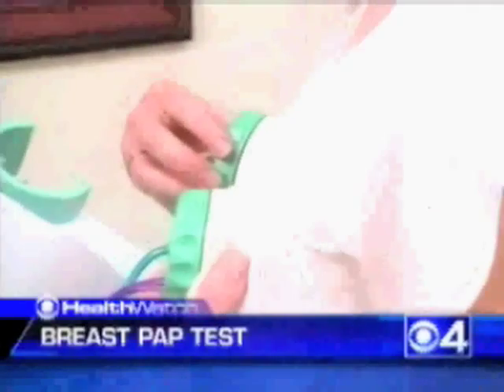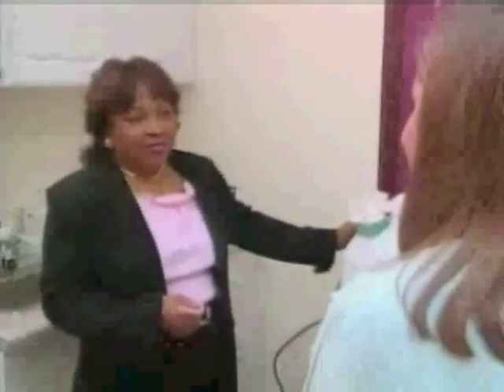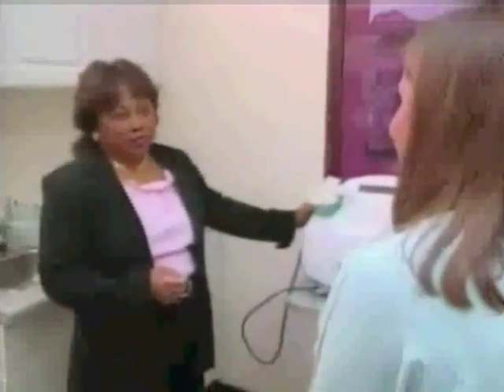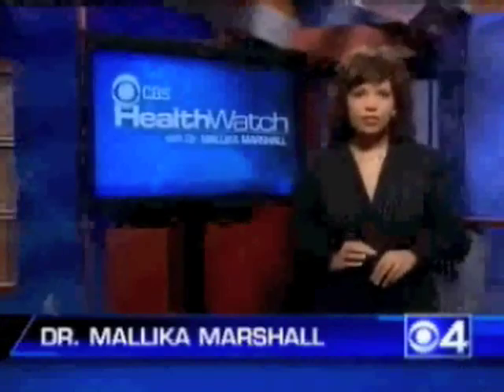Breast Cancer Information - NeoMatrix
- NeoMatrix provides breast cancer information and also offers a new state of the art technology that can detect cellular changes years before a lump can be detected with mammography. for more information.